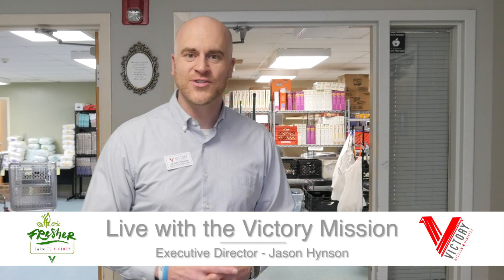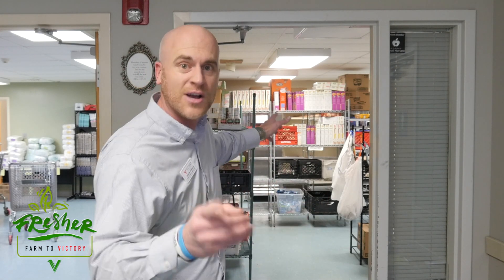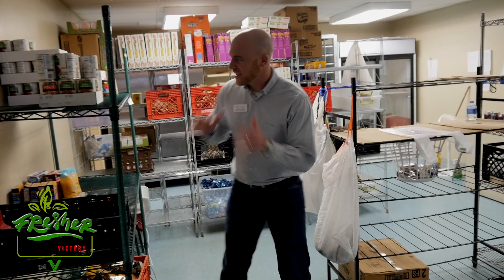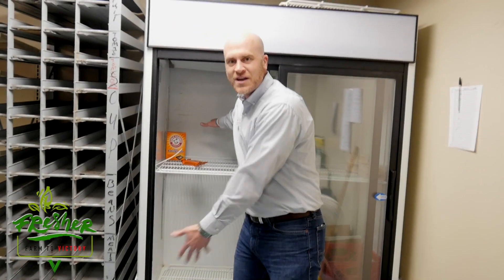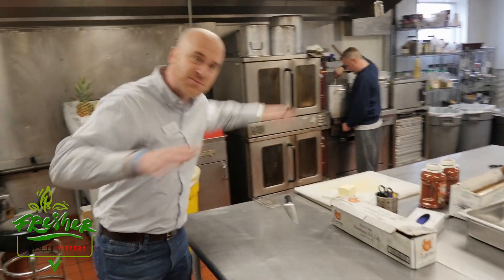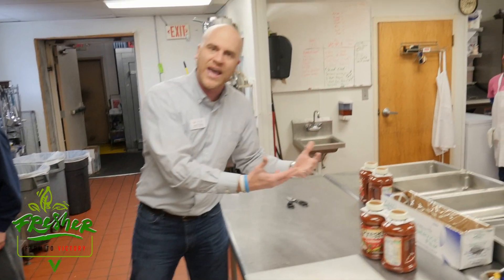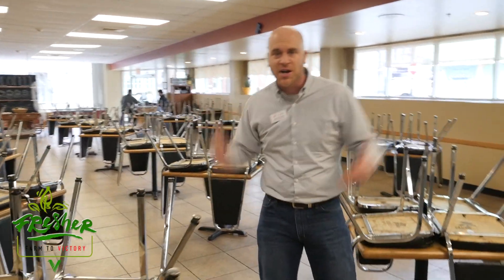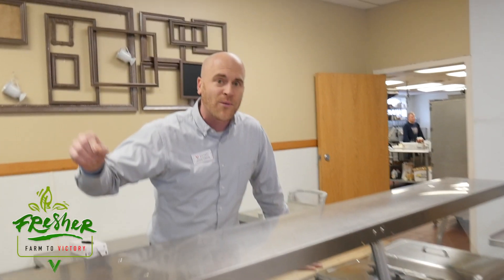Live with Victory Mission Springfield, MO - Fresher Food Pantry